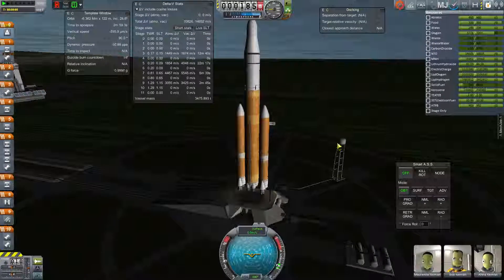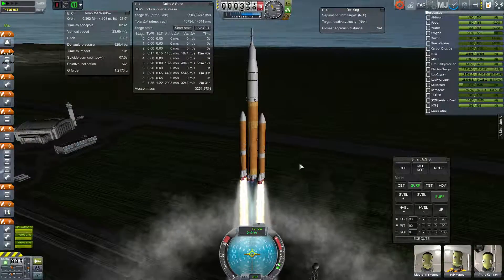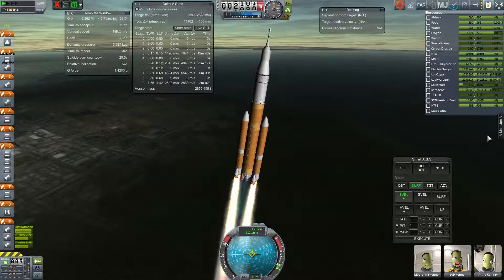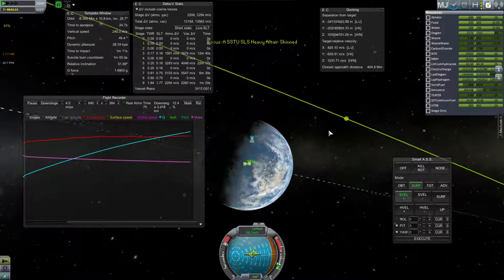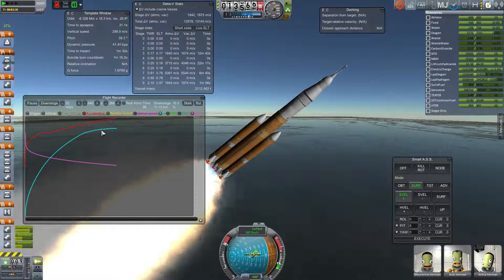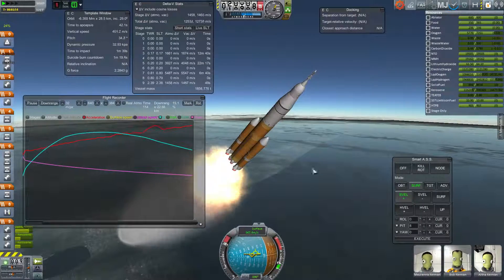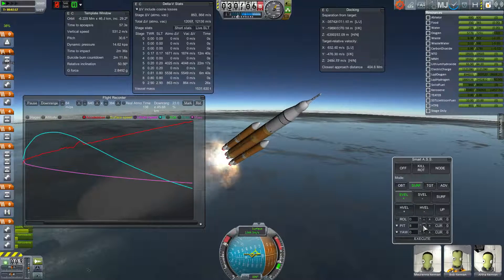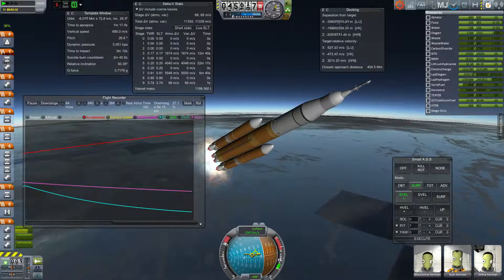Kerbal Space Program KSP SSTU SLS RSS RO Failed Launch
Attempt to launch, pitch over too fast too early. No going to space today.